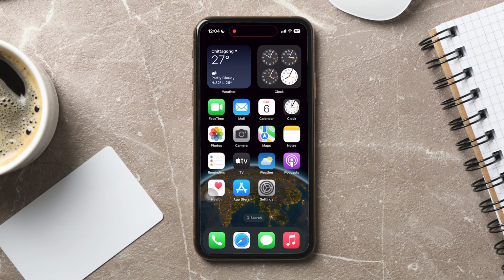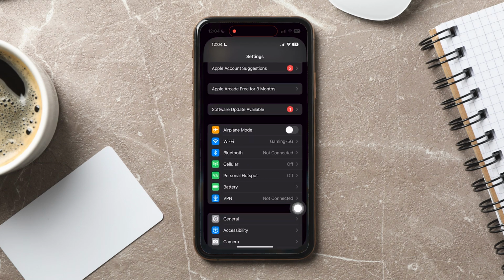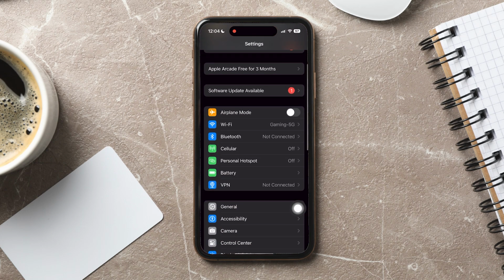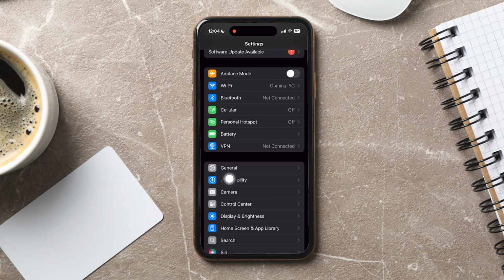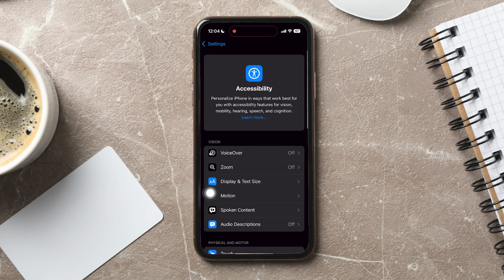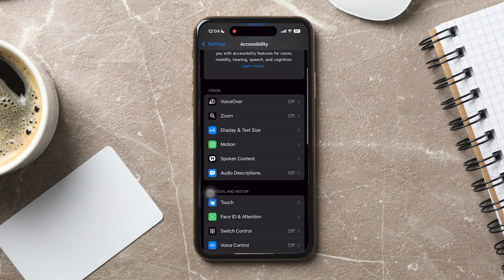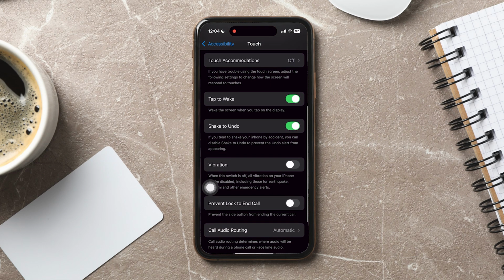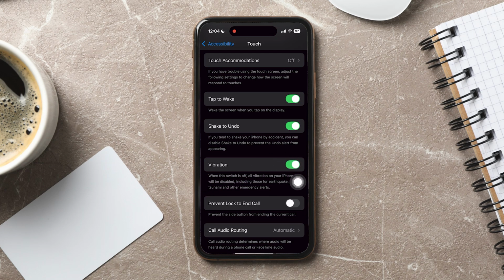How To Turn On Vibration On iPhone 2026 (Step-By-Step Tutorial)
Today I'll walk you through how to turn on vibration on iPhone so you never miss important calls or notifications again. You'll learn exactly where to find the vibration settings in your iPhone's menu and how to customize different vibration patterns for calls, texts, and app notifications. We'll go step by step through the Settings app to enable vibration for both Ring and Silent modes, plus I'll show you how to create custom vibration patterns for specific contacts. Whether you want your phone to vibrate for everything or just certain notifications, this tutorial covers all the options available in iOS. By the end, you'll know how to set up vibration alerts that work perfectly for your needs and lifestyle.